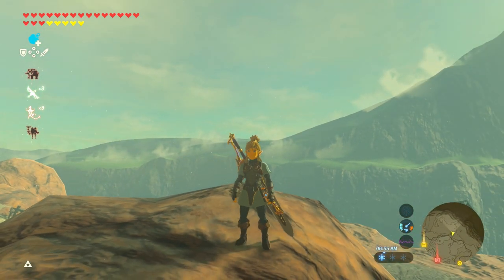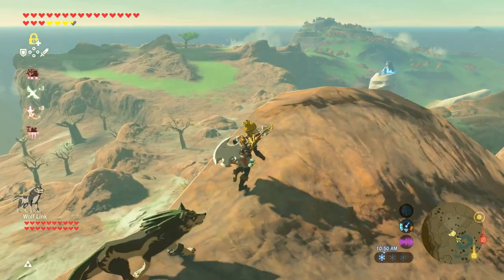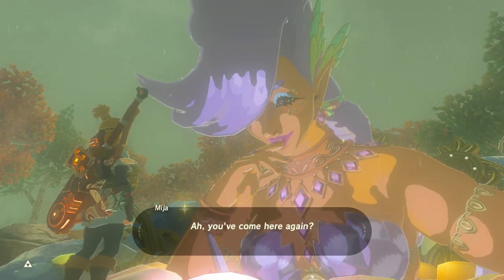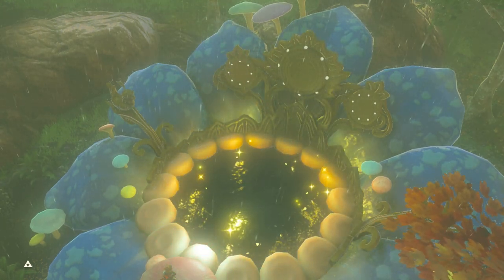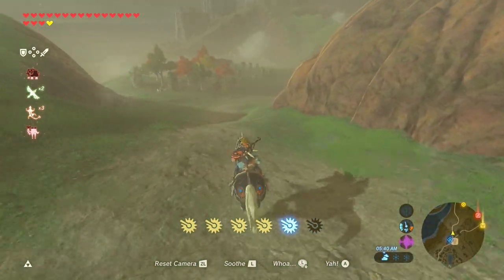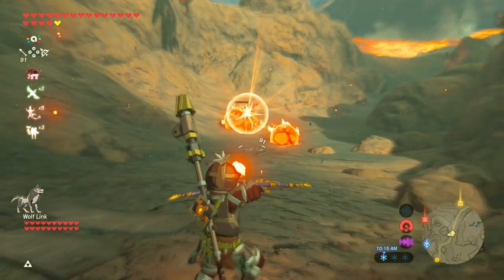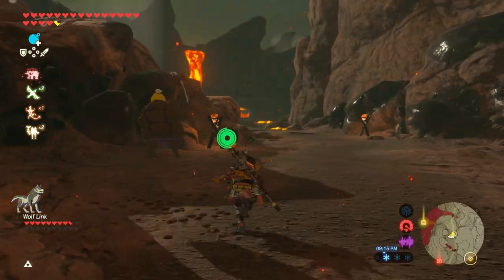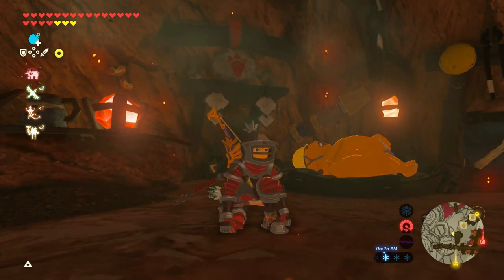Building Tarrey Town • The Legend of Zelda: Breath of the Wild (Master Mode) • Part 88 • BotW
Hudson needs help building a new town- Tarrey Town! First he needs people to help him clear the rubble and start building... that's where we come in :)

FAQ:
- Microphone: Blue Yeti
- Headphones: Razer Kraken Tournament Edition
- Keyboard: Razer BlackWidow Chroma
- Mouse: Razer Mamba Hyperflux
- Webcam: Razer Kiyo